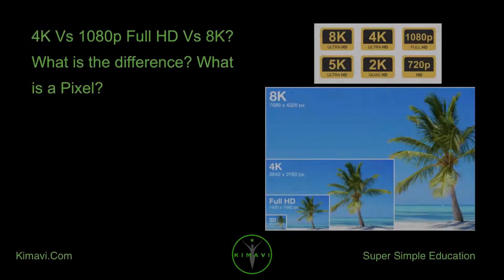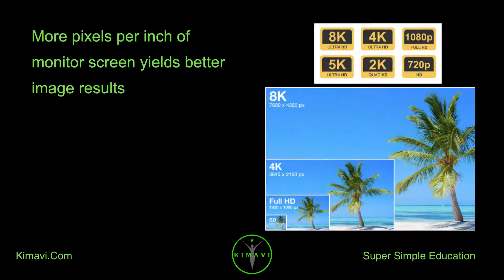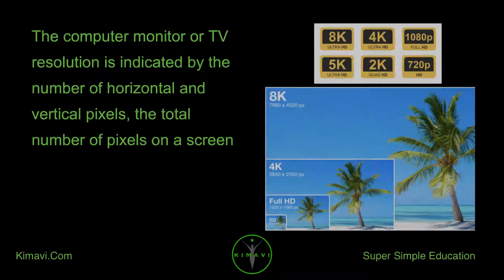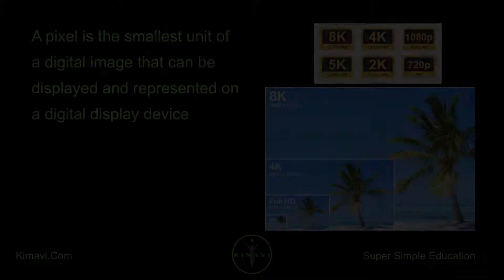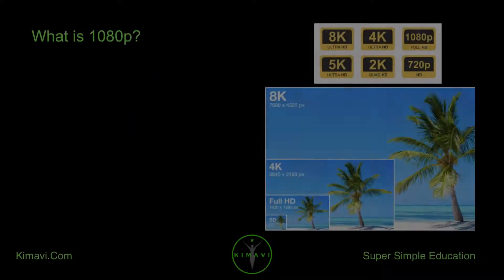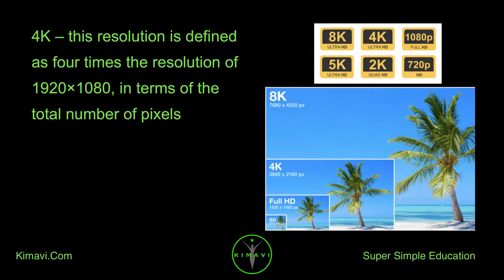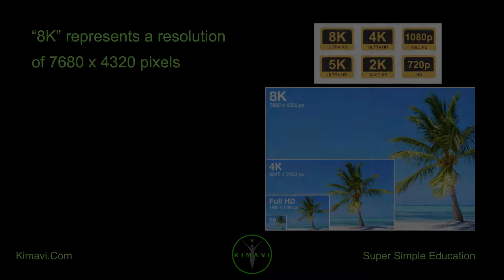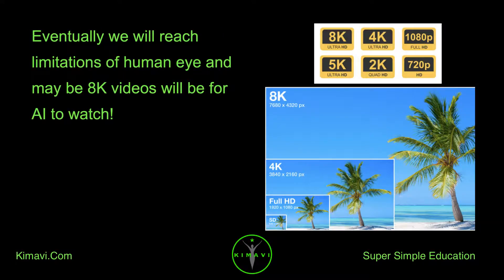4K Vs 1080p Full HD Vs 8K? What is the difference? What is a Pixel?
4K Vs 1080p Full HD Vs 8K? What is the difference? What is a Pixel?

4K Vs 1080p Full HD Vs 8K? What is the difference? What is a Pixel?

Watch the coconut tree as shown in the picture?

Which one do you like more?

More pixels per inch of monitor screen yields better image results

4K can show more pixels

8K can show even more pixels than 4K

Do you really need 8K? No, 4K, Yes

The computer monitor or TV resolution is indicated by the number of horizontal and vertical pixels, the total number of pixels on a screen

So what is a pixel?

Your computer has pixels

Your TV also has pixels

A pixel is the smallest unit of a digital image that can be displayed and represented on a digital display device

A 2.1 megapixels picture contains 2,073,600 pixels since it has a resolution of 1920 x 1080.

What is 1080p?

1080p – is full HD, a resolution of 1920 pixels wide by 1080 pixels tall